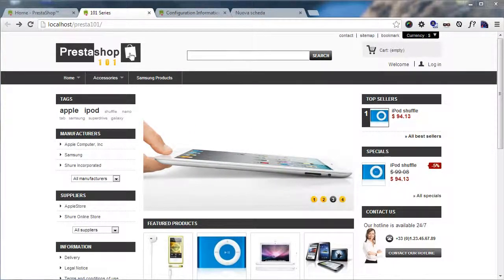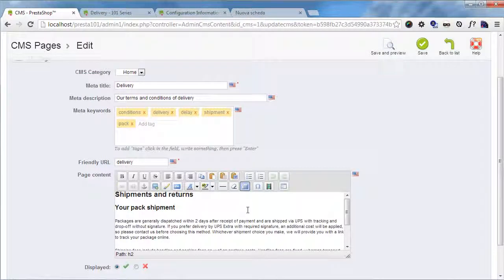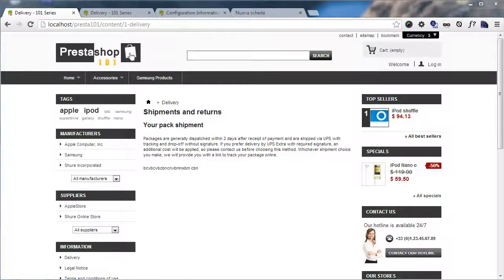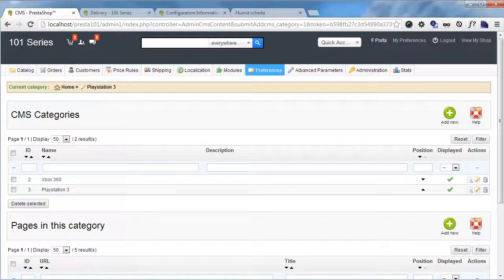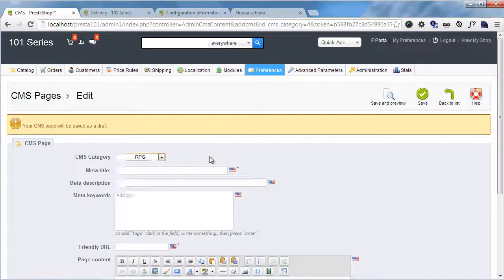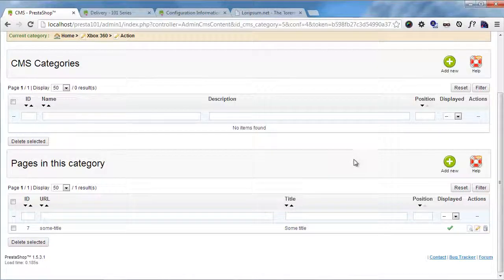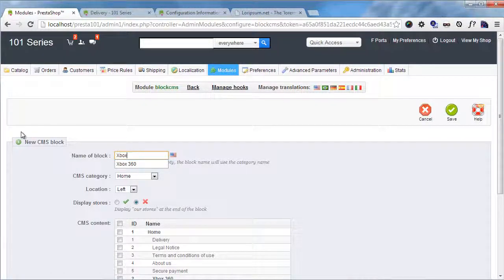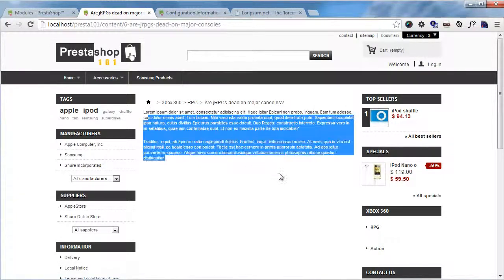PrestaShop CMS Features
This video will discuss PrestaShop's CMS features!